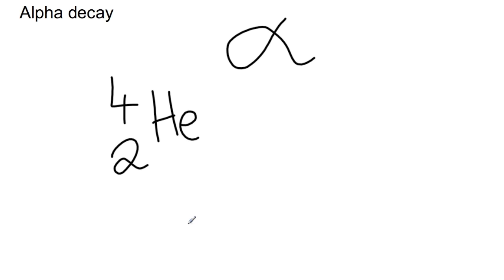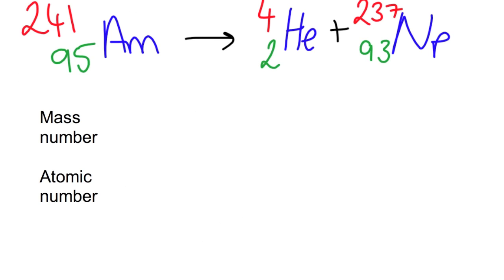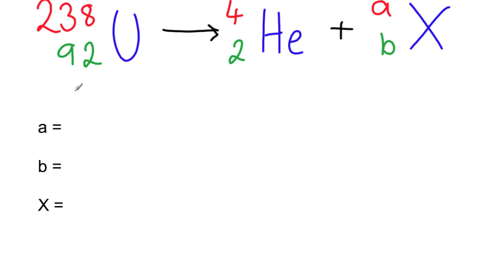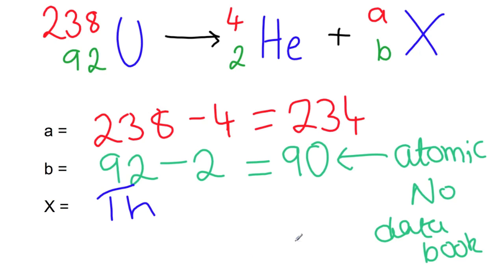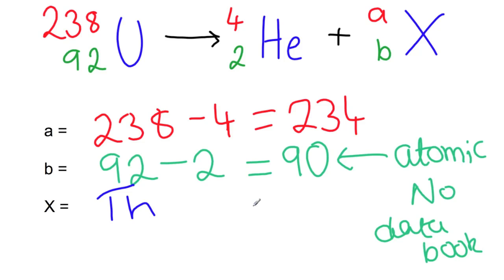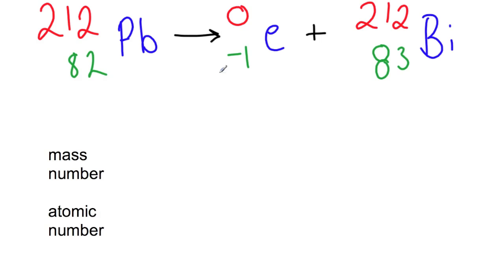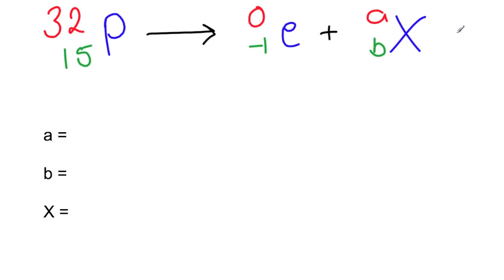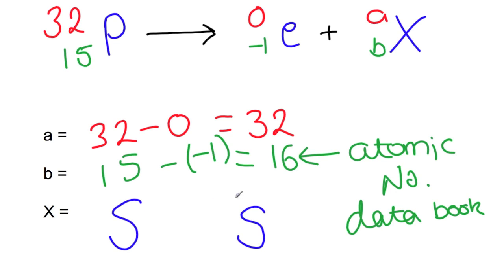National 5: Nuclear Equations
Nuclear equations involving alpha and beta decay.